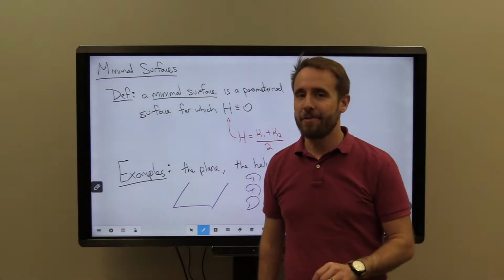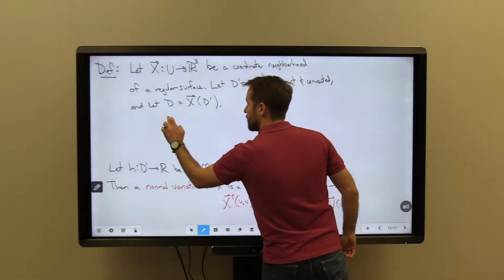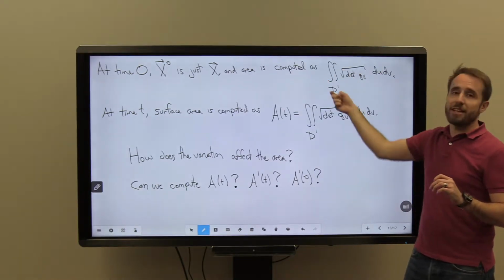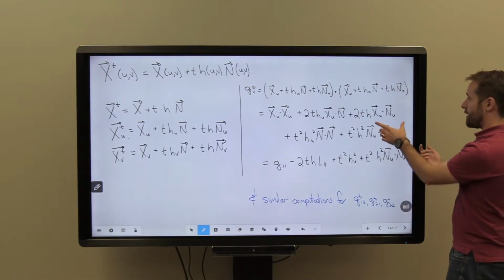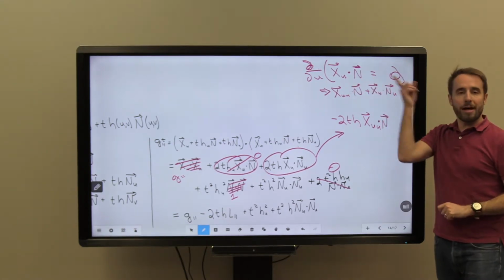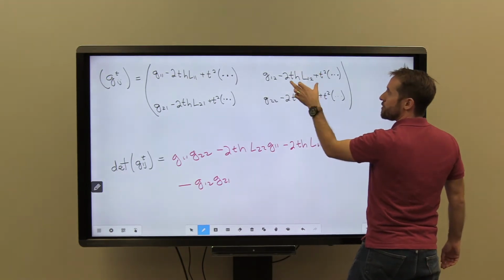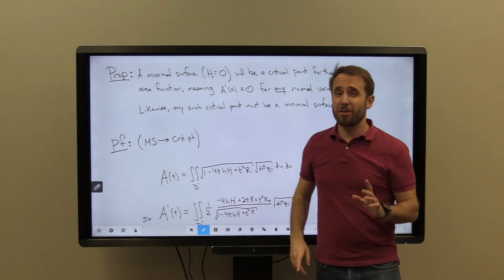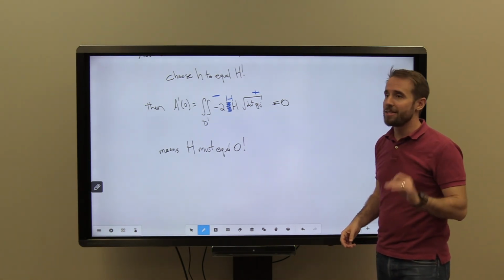Video 19.1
Video 19.1 -- Minimal Surfaces